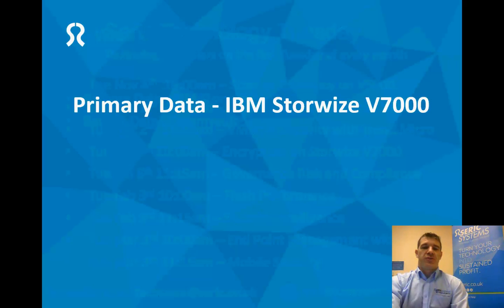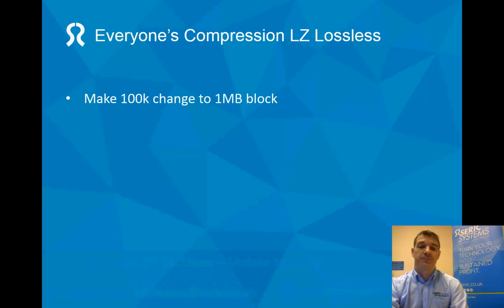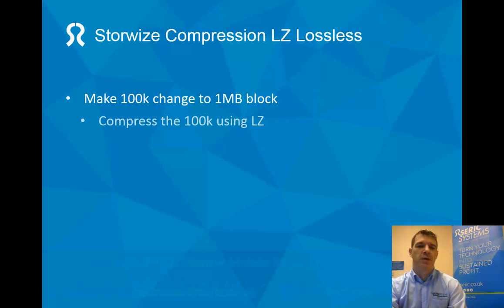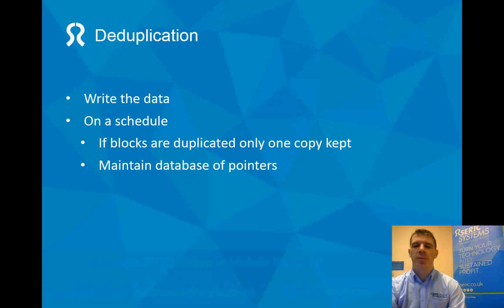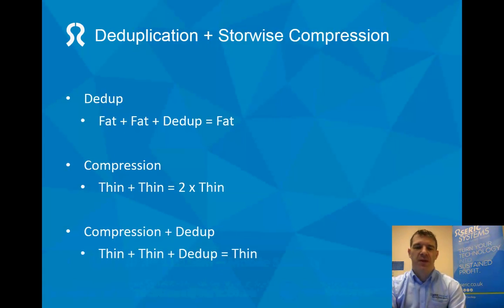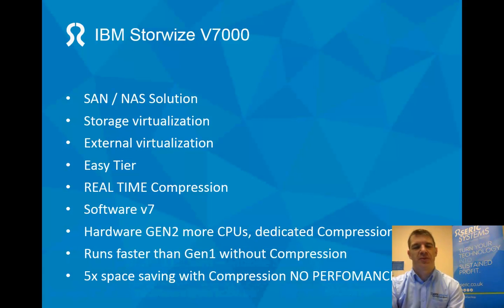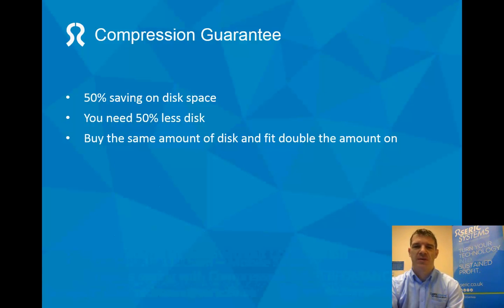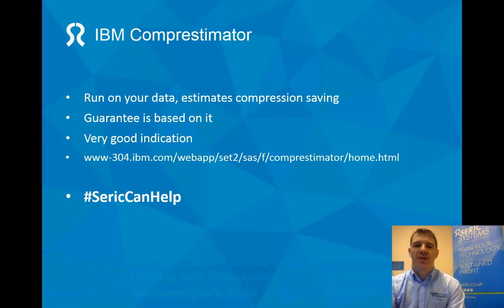Technology Tuesday Compression on IBM Storwize V7000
2nd Dec TechnologyTuesday webinar on primary storage compression with the IBM Storwize V7000